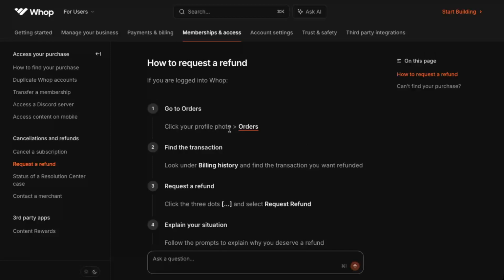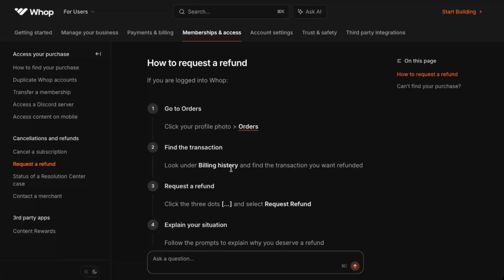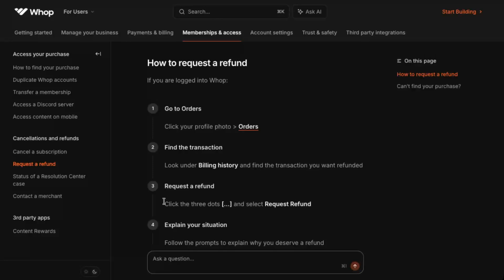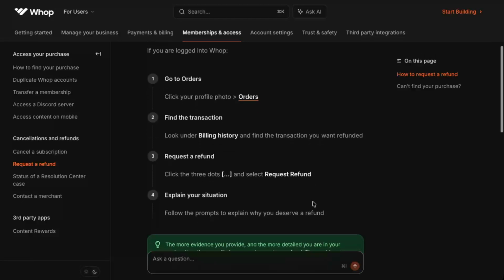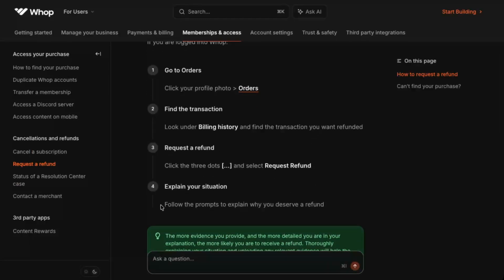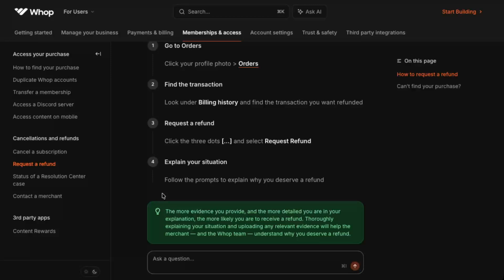How To Get A Refund On Whop (2026) | Step-by-Step Guide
In this video, you’ll learn How to get a refund on Whop quickly and safely. I walk you through the exact, up-to-date steps inside your Whop dashboard so you don’t miss anything important. We’ll cover how to find your order, check refund eligibility, submit a refund request correctly, and what to do if the seller does not respond. You’ll see the real interface, clear examples, and the current support options Whop offers. By the end, you’ll know the right way to request your money back and avoid common mistakes that cause delays or denials. This tutorial is designed for beginners, so you can follow along even if you’ve never used Whop before.